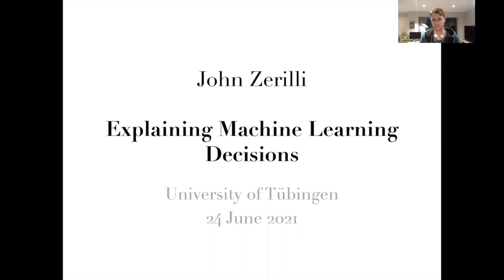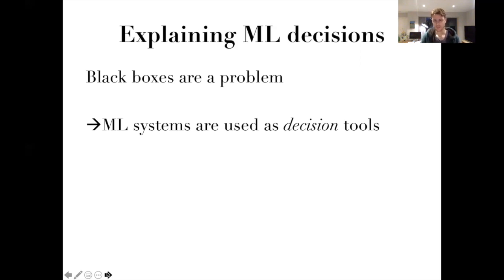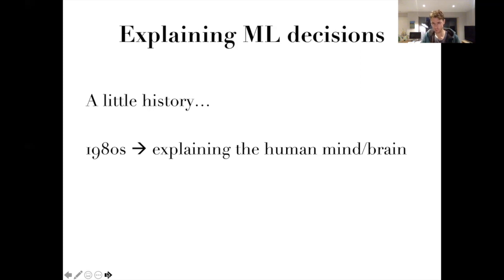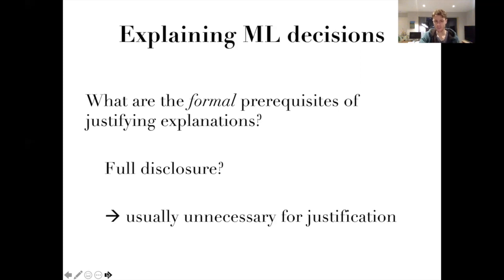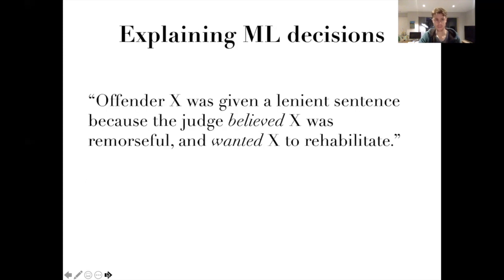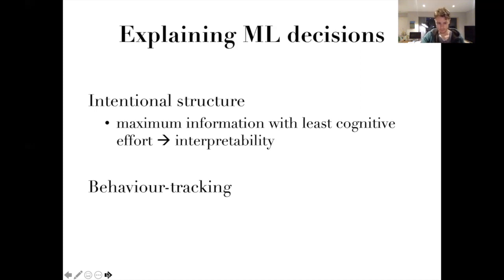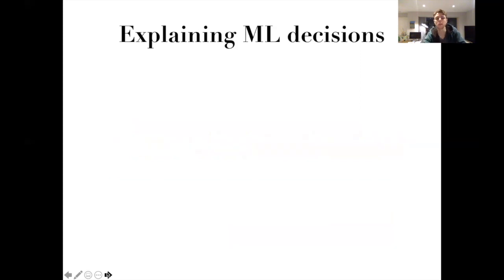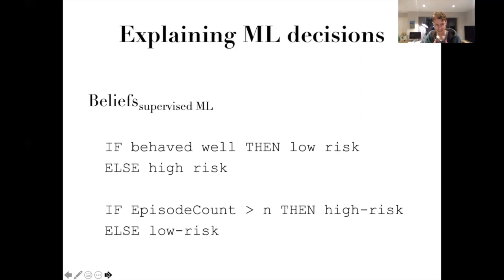John Zerilli - Explaining Machine Learning Decisions (AI MEETS LAW – Rechtsfakultät)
Recorded in the AI MEETS LAW – Seminar of the Rechtsfakultät Tübingen on the 23rd of June 2021.

This was a joint event with the "AI Meets Law" seminar at the Rechtsfakultät (co-organization done by Pr. Huber and Pr. Thomas)